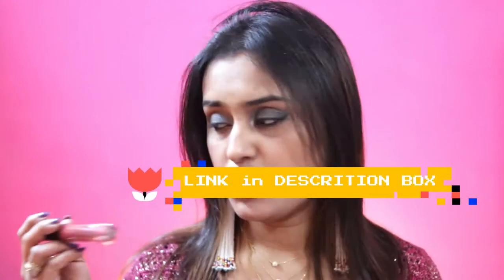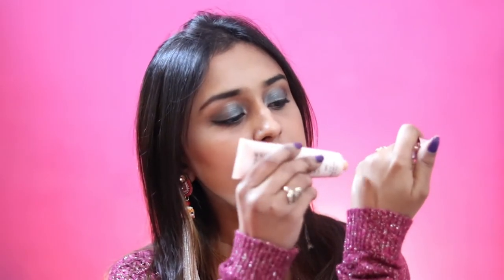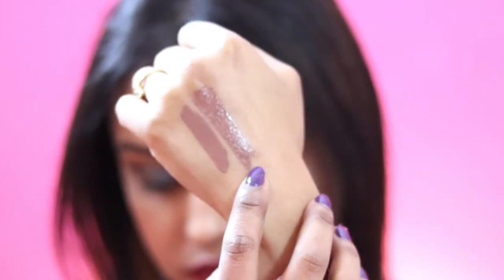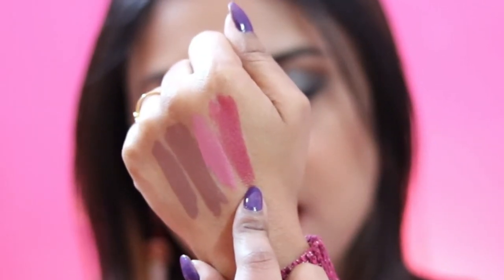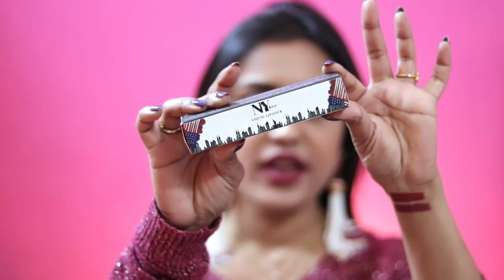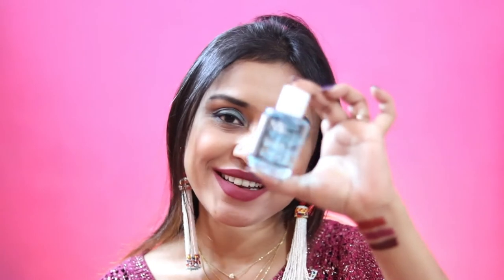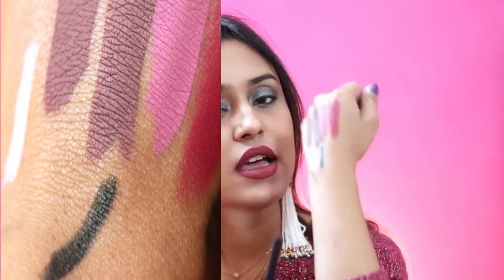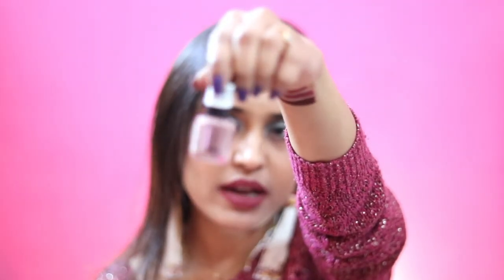PURPLLE MAKEUP HAUL II Upto 50% OFF II 💄💄👄~EYE PENCILS~COMPACT~💅 II TUMPA BANERJEE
MY EQUIPMENTS
CAMERA I'M USING
RING LIGHT
CAMERA MIKE RODE
LONG WIRE CAMERA AND PHONE MIKE BOYA
BACKDROP SPRING CLAMPS
LIGHT REFLECTOR
BACKDROP STAND KIT
camera bag

LOVE
Tumpa